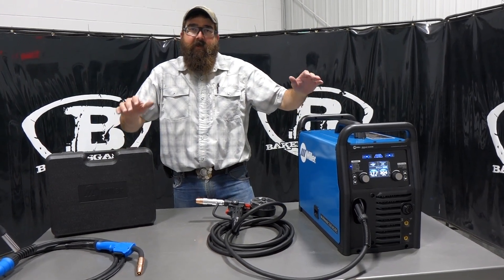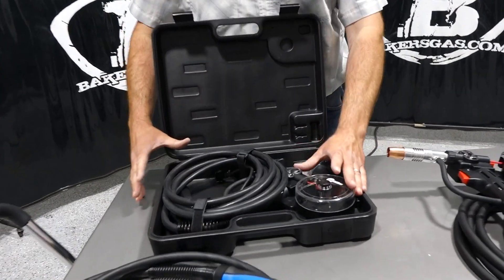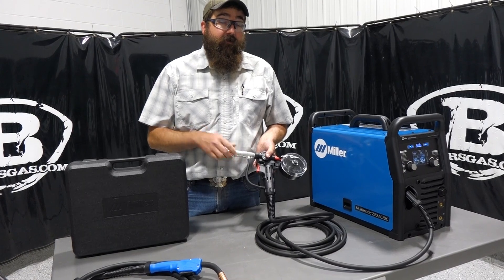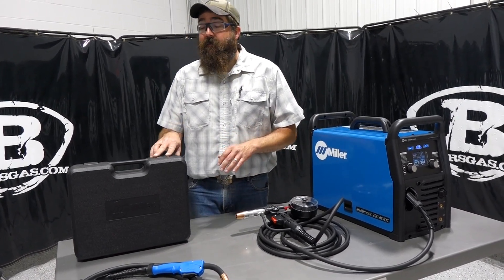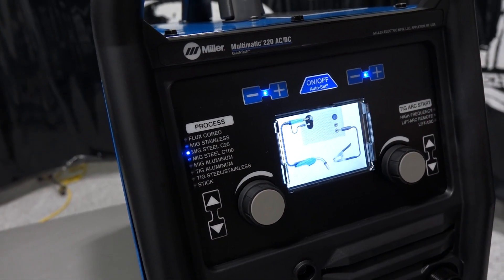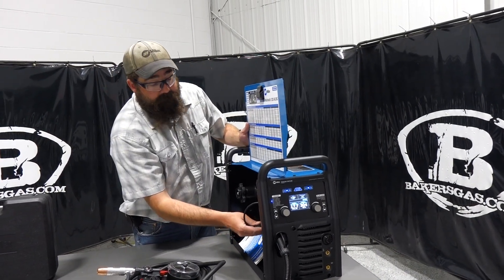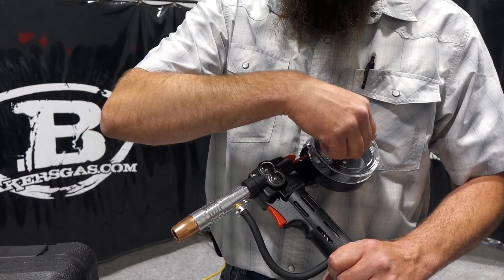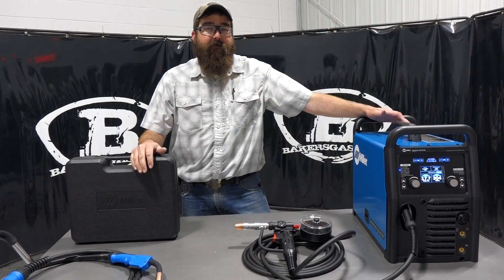Spoolgun for aluminum MIG on Multimatic 220! Spoolmate 100 + Spoolmate 150 Review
This video goes over both the Miller Spoolmate 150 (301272) and Spoolmate 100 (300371). We review the differences and show how it connects to a Miller Mulitmatic welder. In this video, we show it on a Multimatic 220. These spool guns are compatible with the Millermatic 211 and 141, Multimatic 215, Multimatic 220 and Multimatic 235.